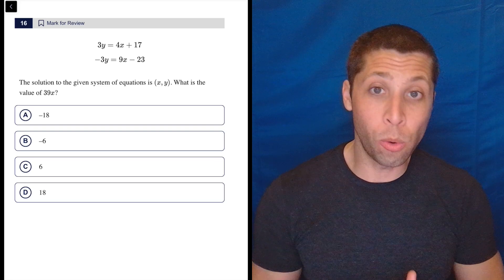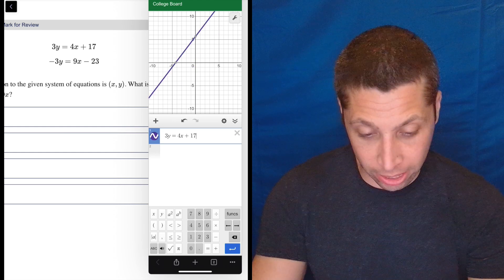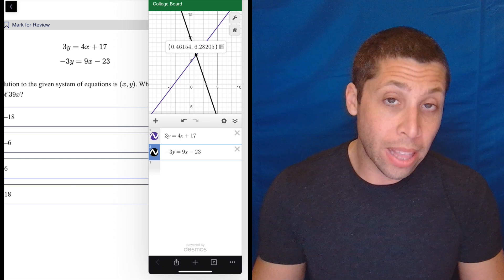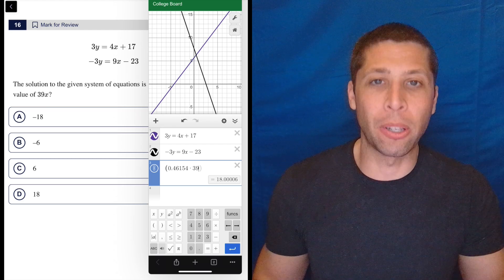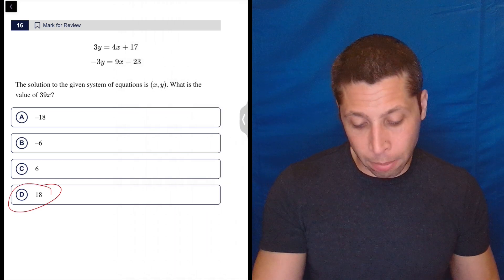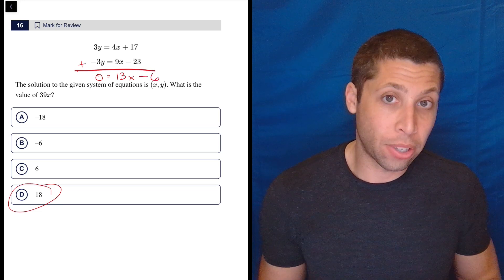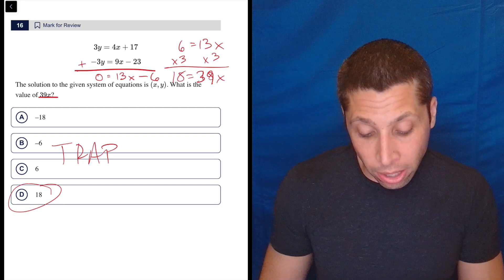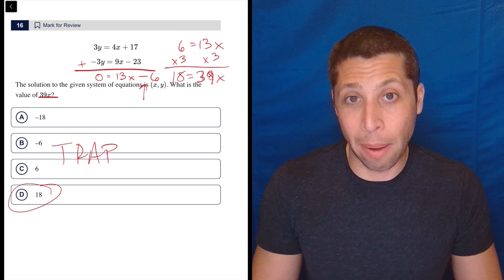Digital SAT 7, Math Module 1, Question 16